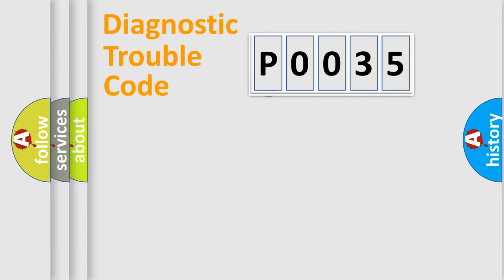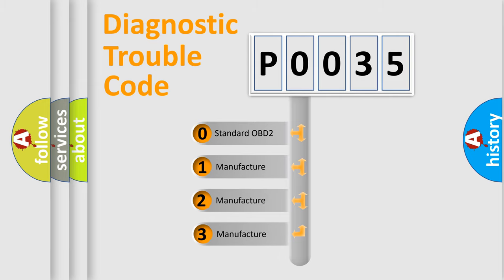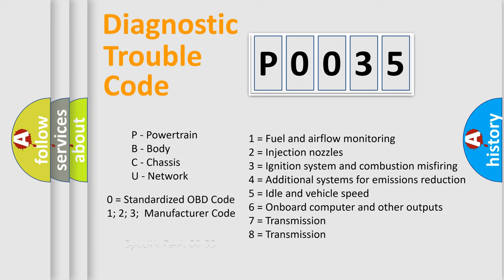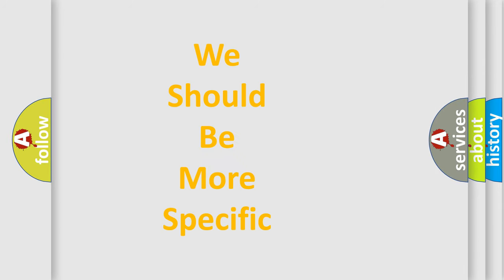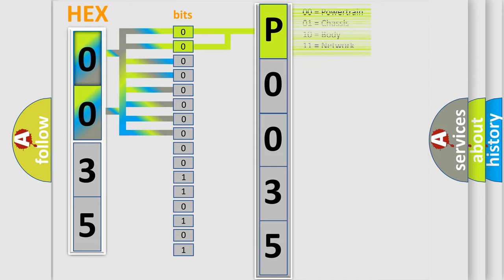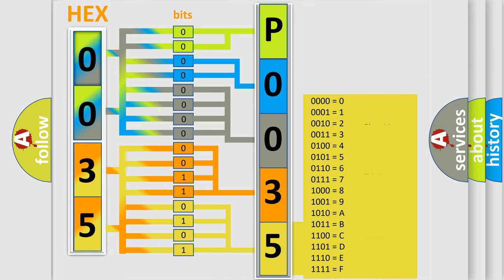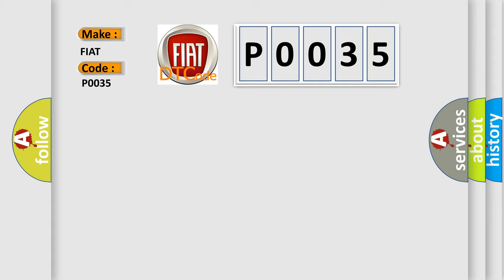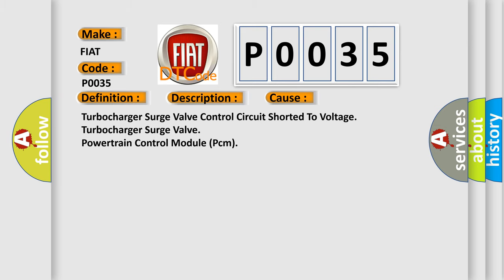DTC Fiat P0035 Short Explanation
Contents:
0:21 Basic DTC analysis according to OBD2 protocol standard.
1:48 Insight into programming
2:58 A diagnostically understandable description of the Diagnostic Trouble Code
3:05 Basic error definition

Make:
FIAT
Code:
P0035
Definition:
Turbocharger Surge Valve Control Circuit High
Description:
The Powertrain Control Module detects that the Turbocharger Surge Valve control circuit is above a calibrated threshold for 1.5 seconds.
Cause:
Turbocharger Surge Valve Control Circuit Shorted To Voltage
Turbocharger Surge Valve